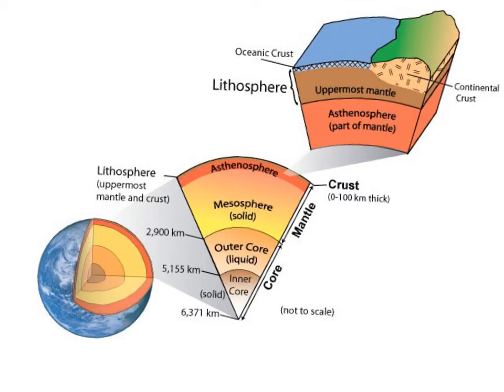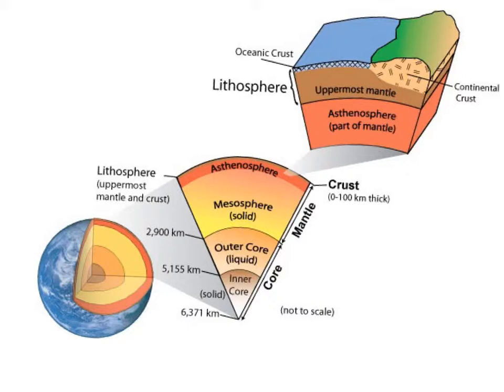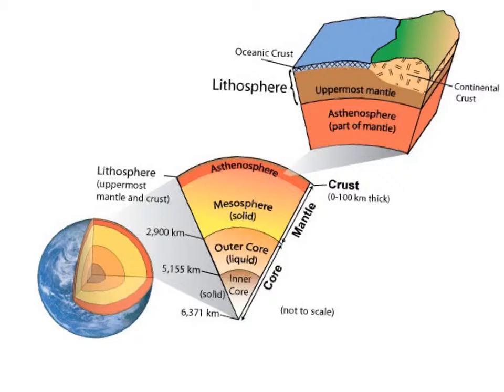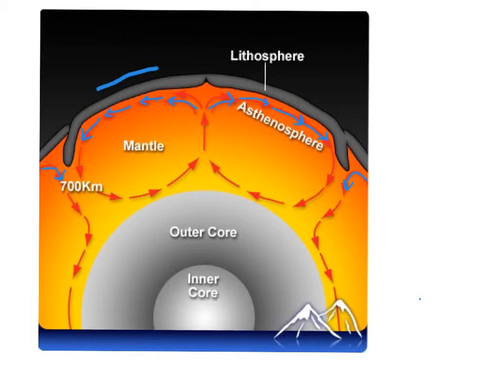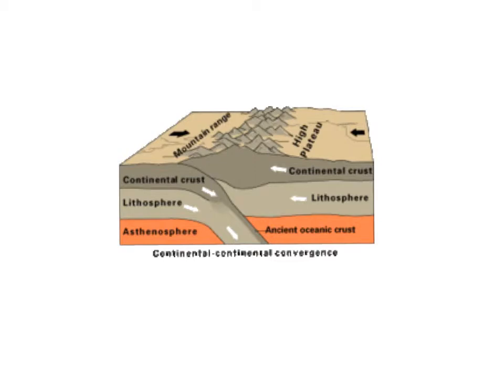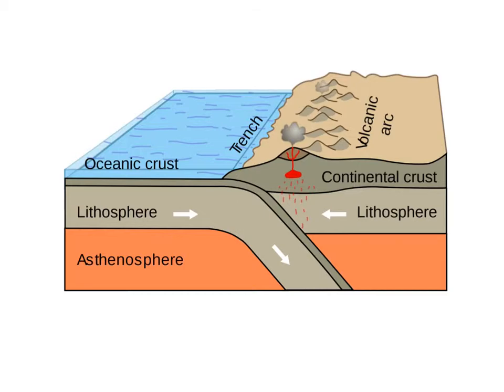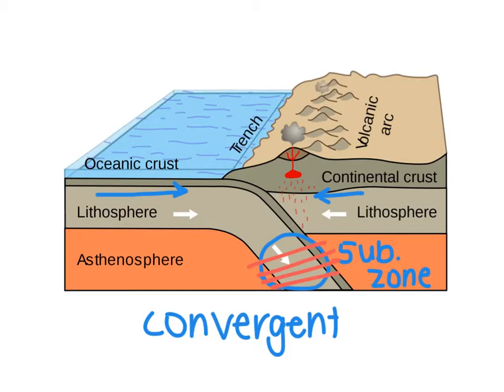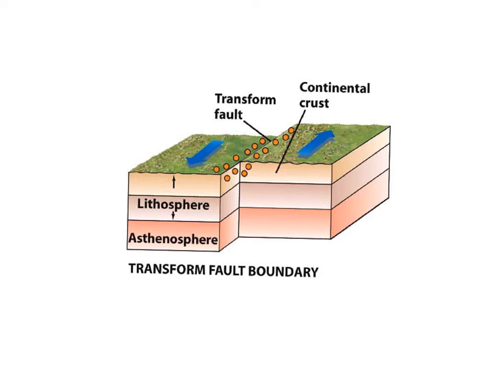Plate Tectonics Quiz Review